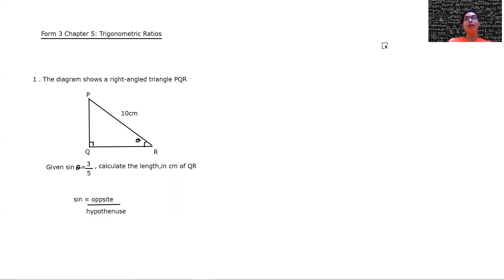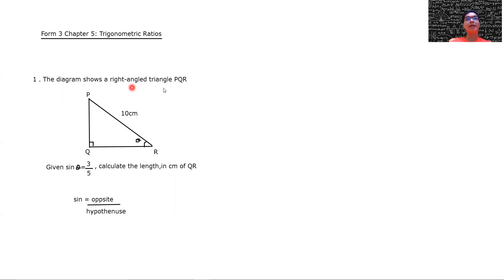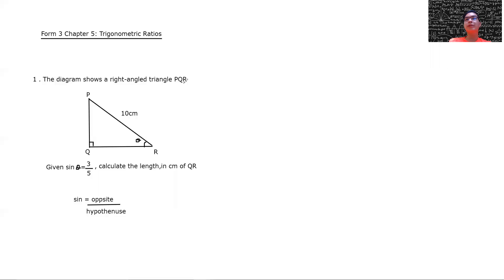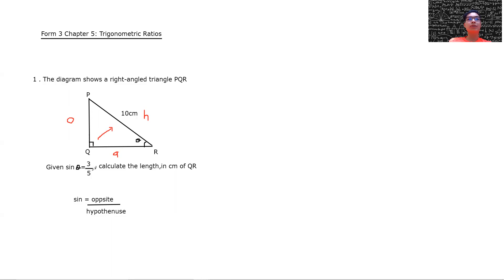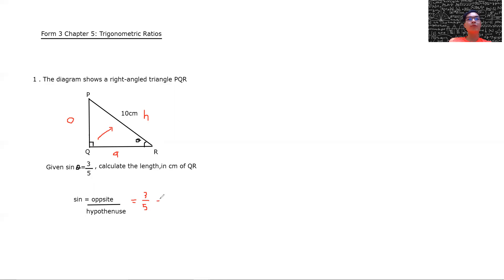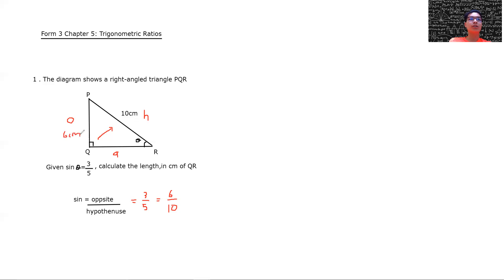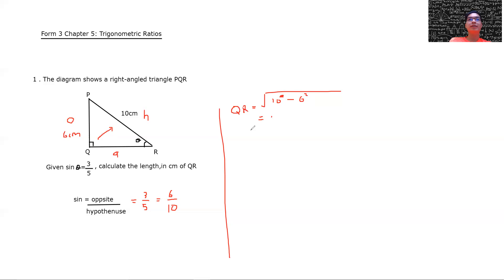Form 3 Chapter 5 Trigonometric Ratios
short question